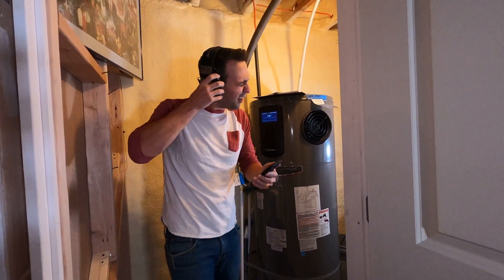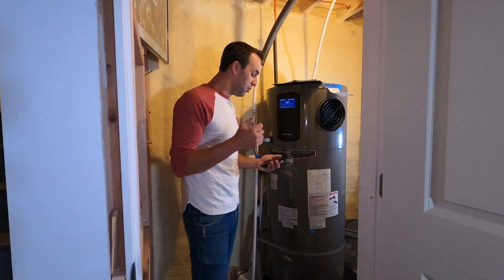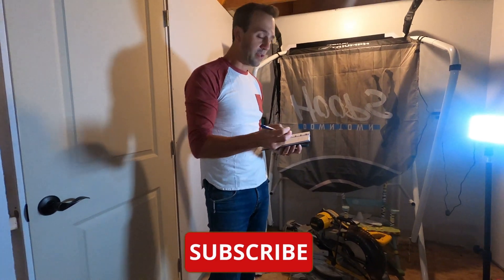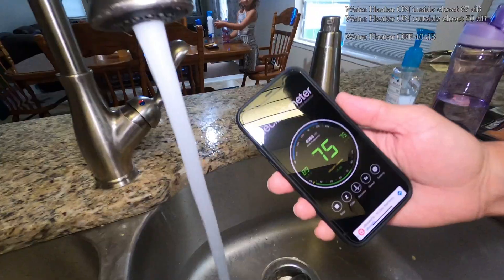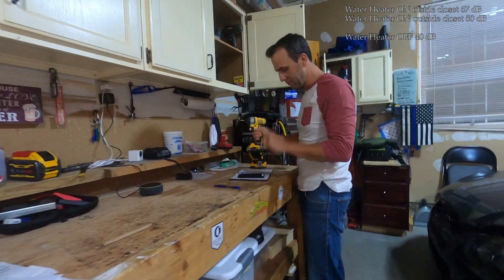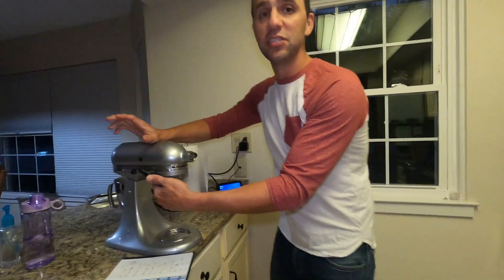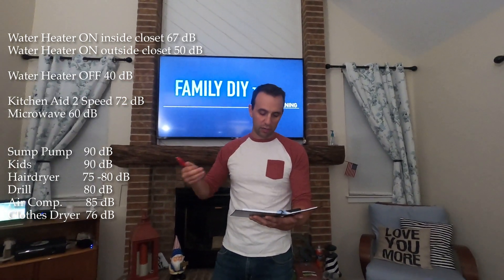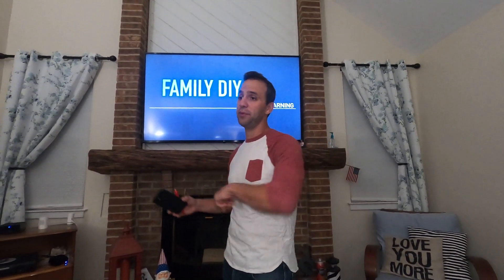How Loud is a Hybrid Water Heater?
How many decibels is a hyrbid water heater.